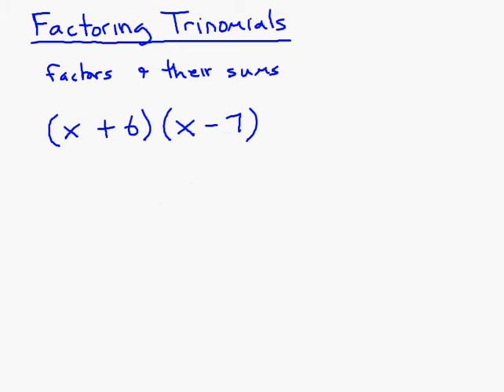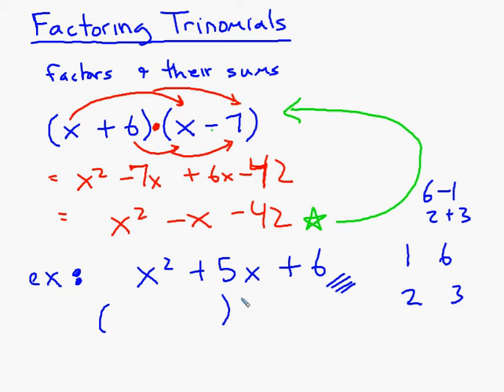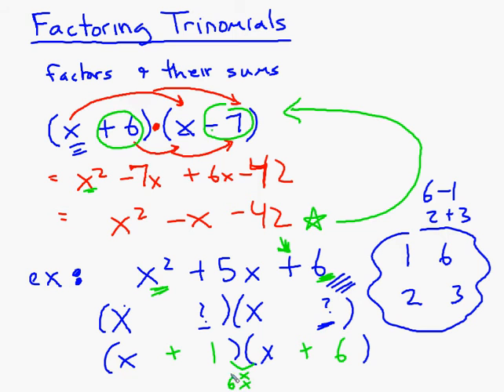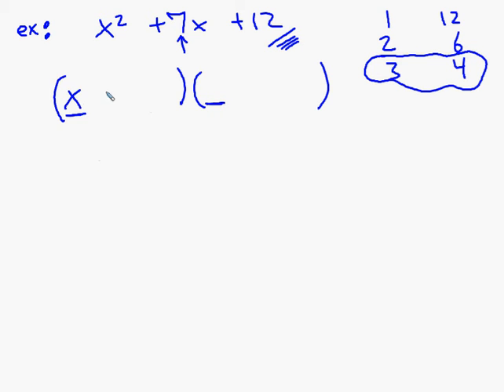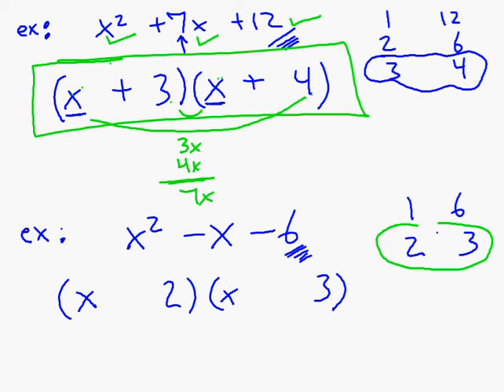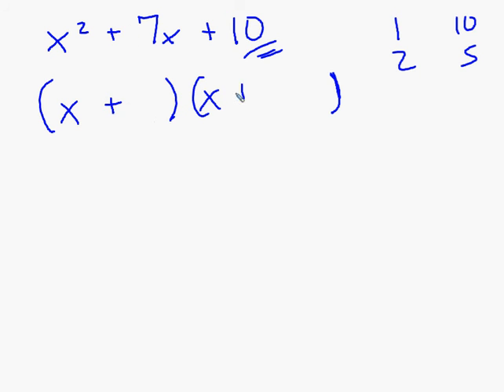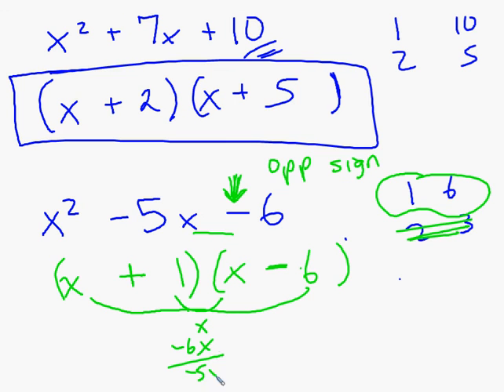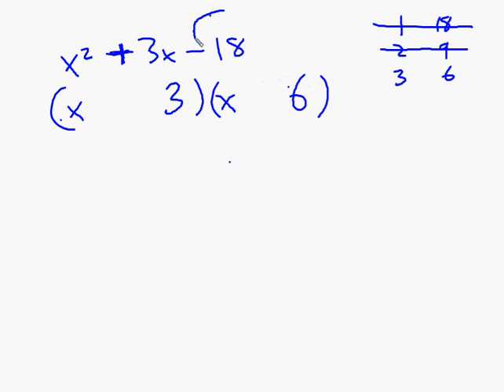Algebra - Chp 9 - Section 5